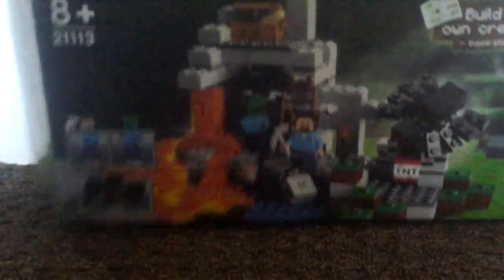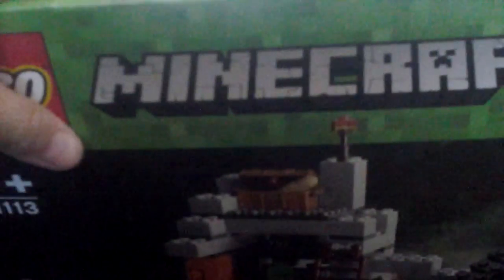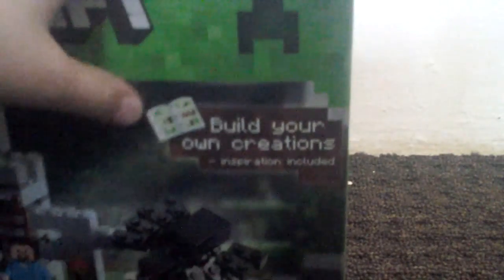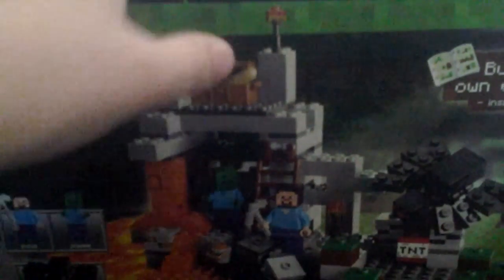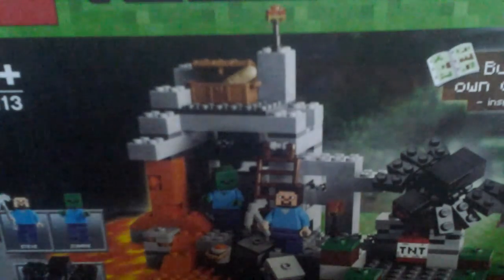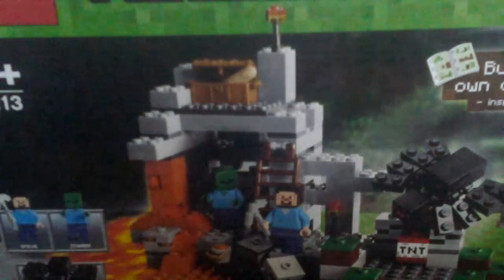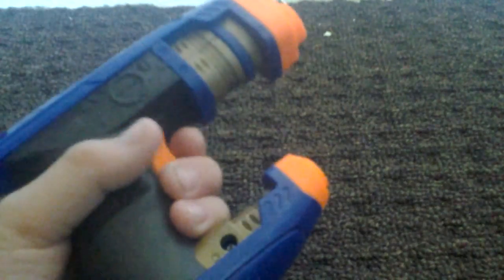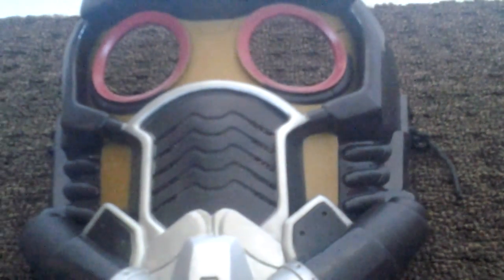My home vlog part 4